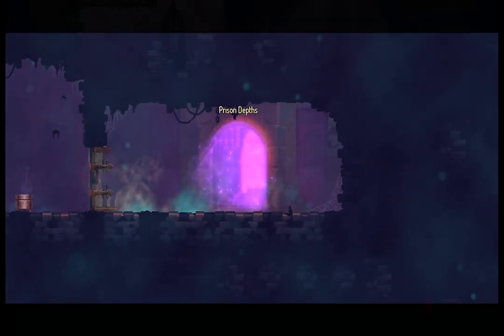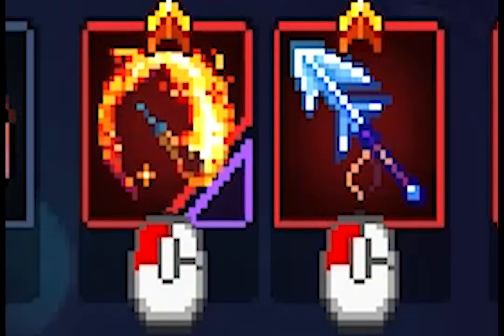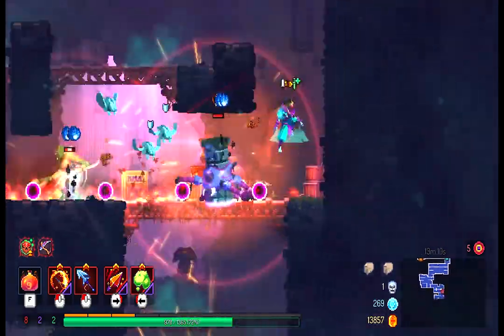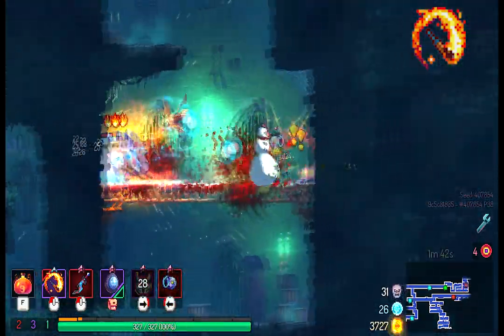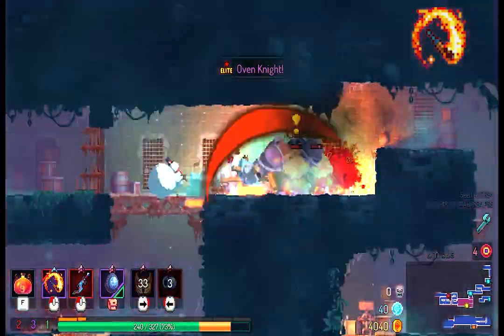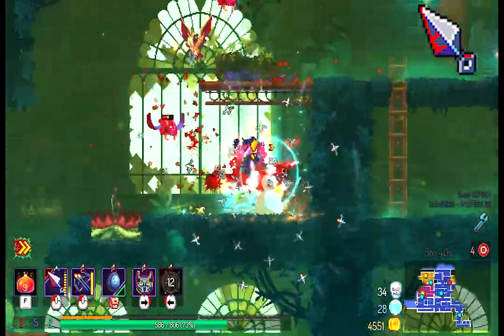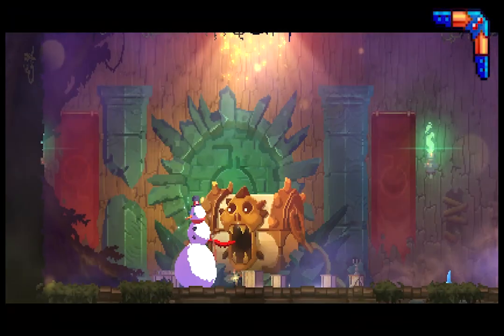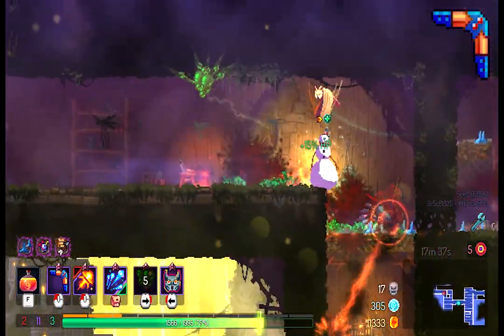DUAL BINDING- Dead Cells Advanced Guide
Here's my first Dead Cells vid, a guide on dual binding. It's something that I struggled with at first but eventually won a bunch of runs with.